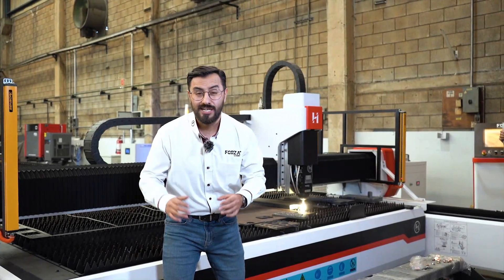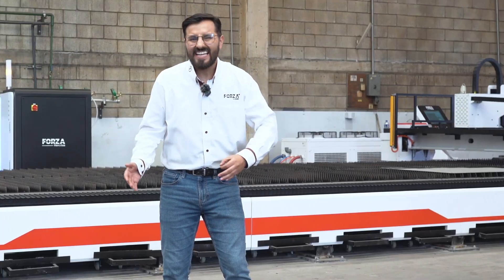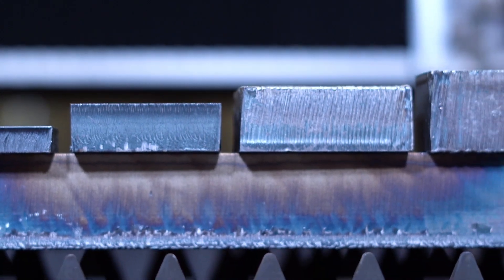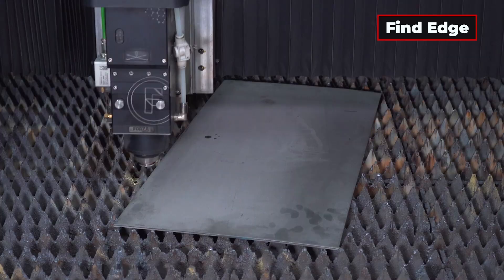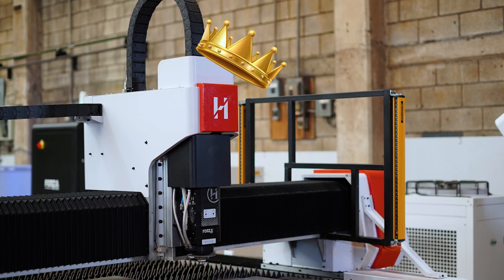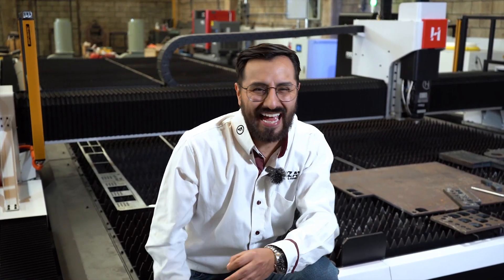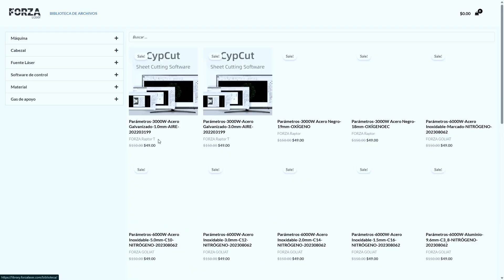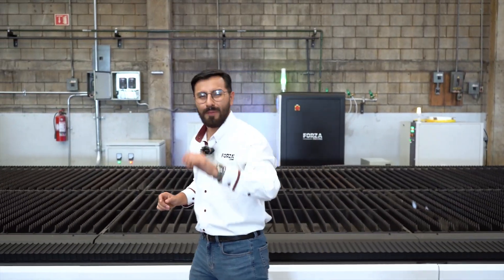THIS LASER BEAST CUTS STEEL LIKE BUTTER!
Looking for the best metal cutting machine with laser technology? 🚀 Meet the FORZA HÉRCULES, the largest and most powerful machine ever installed by FORZA Laser. With 20,000 W of power and a 3 x 10 meter working area, this industrial beast cuts steel up to 2 inches thick with surgical precision.

🔩 In this video, you’ll see:

How a 20kW fiber laser cutting machine works.

Why it’s the ideal choice for heavy industry and continuous production.

Its modular system, smart cutting, and auto-focus for warped sheets.

The HYPCUT software and built-in marking technology.

If you're wondering which is the best metal cutter to take your production to the next level... the answer is clear: FORZA HÉRCULES.